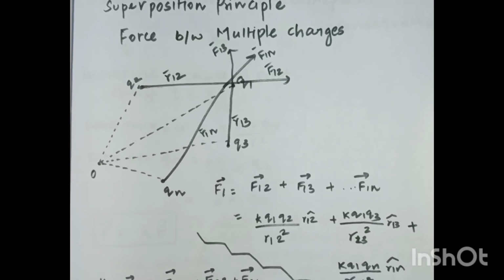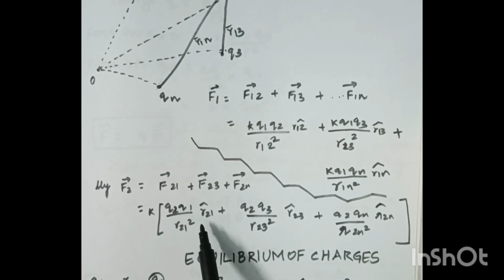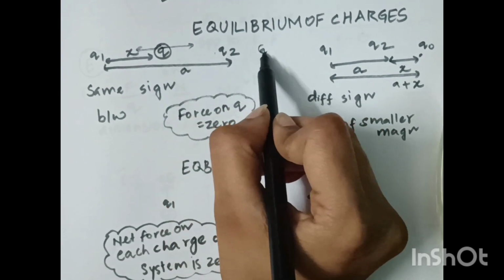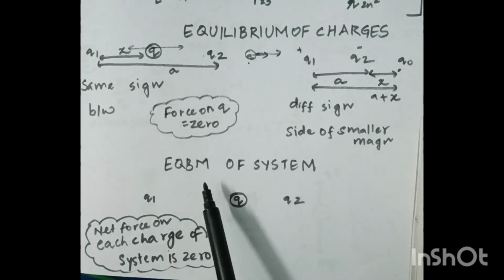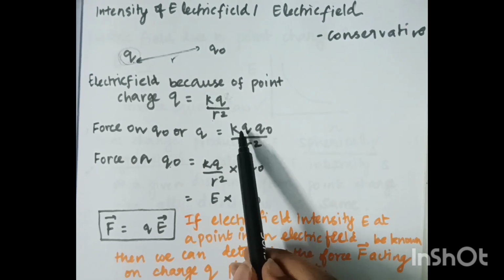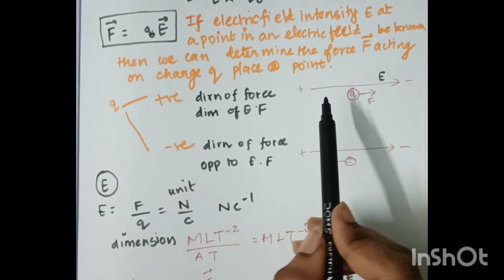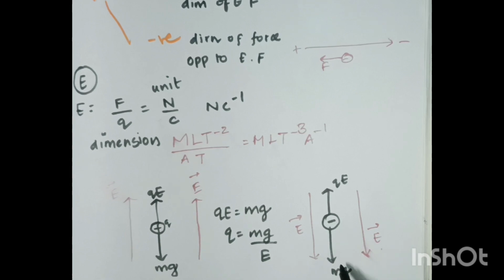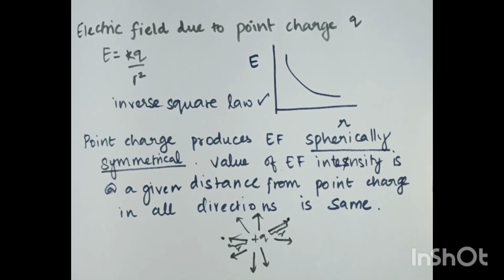Electrostatics (2). Grade 12 and NEET physics